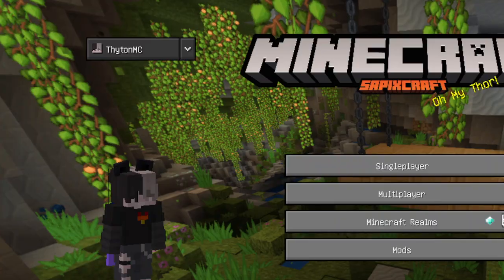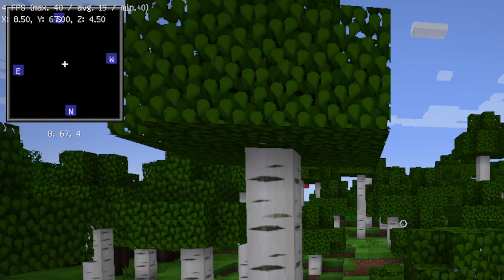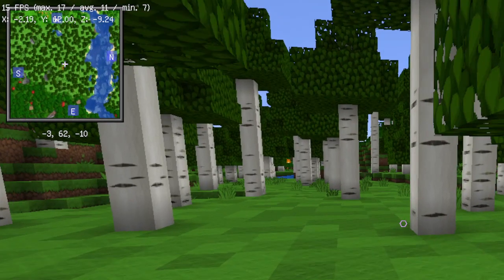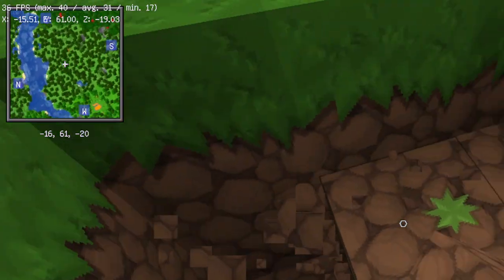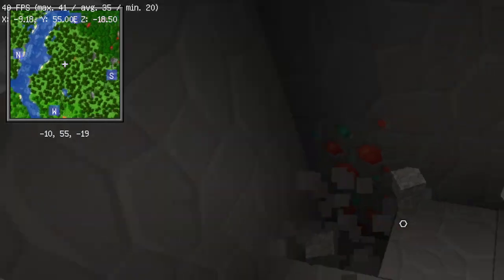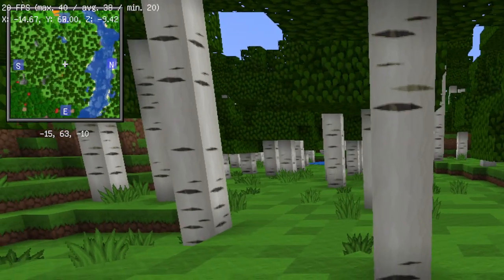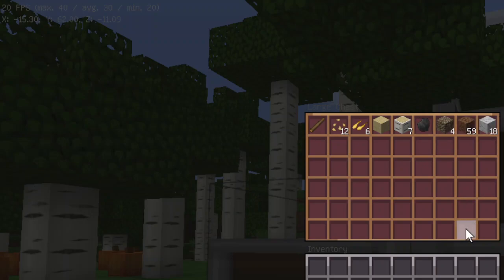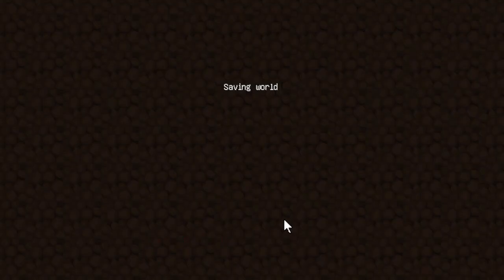Minecraft 1.19.2 Let's Play | EP 1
The first episode of my new Minecraft 1.19.2 Let's Play series